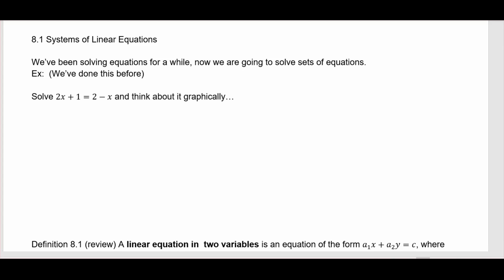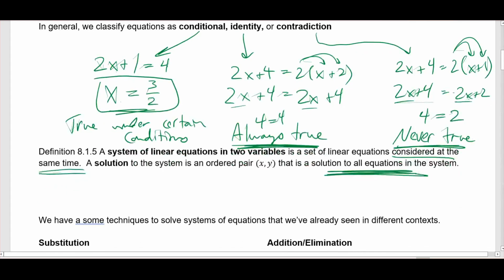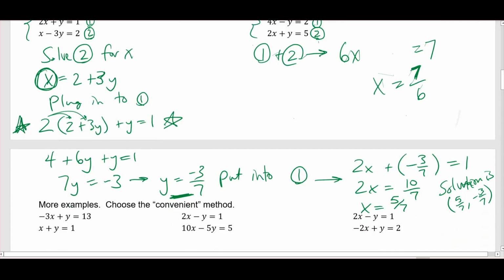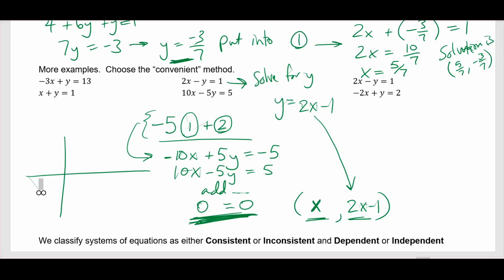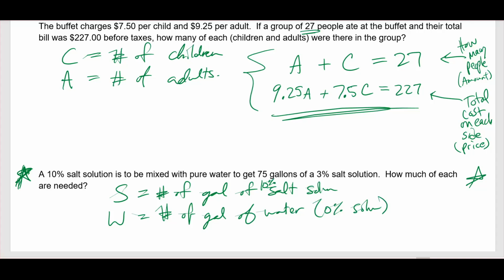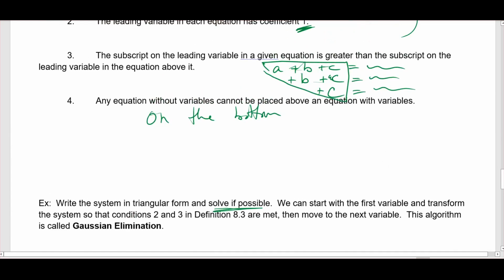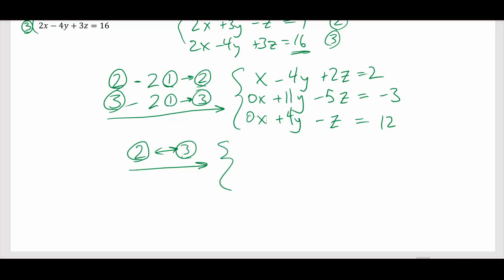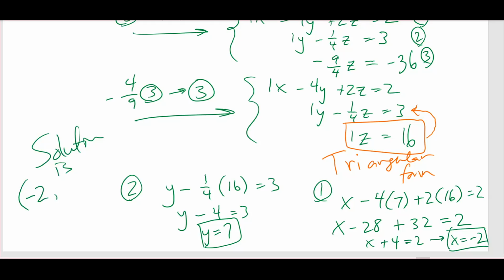Math 102 8.1